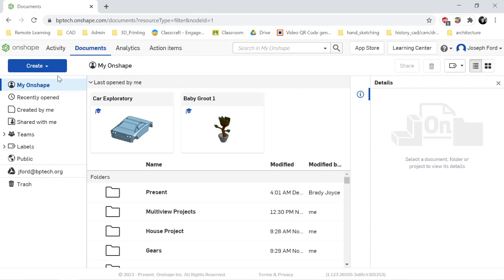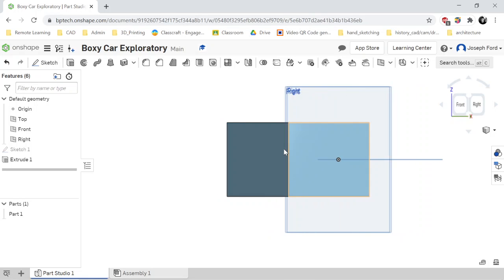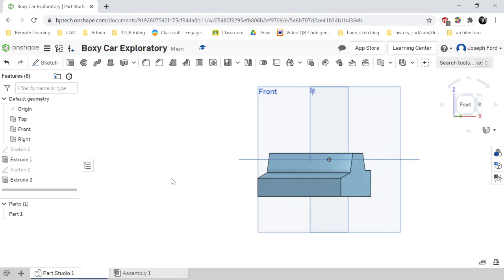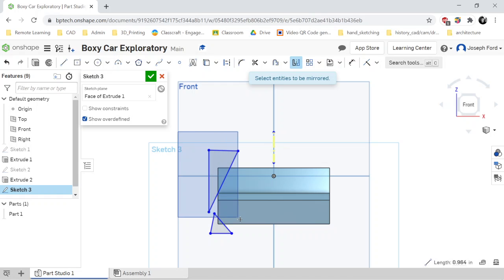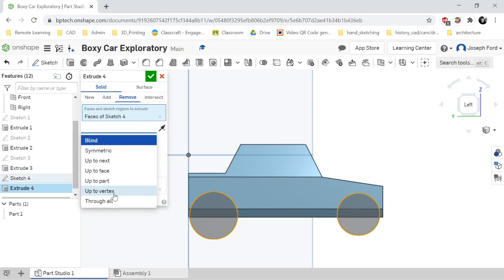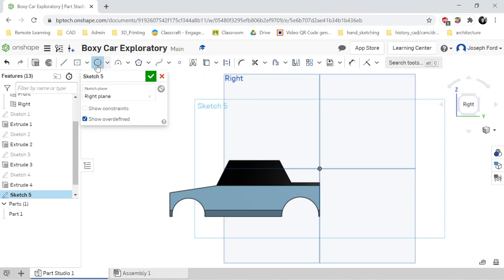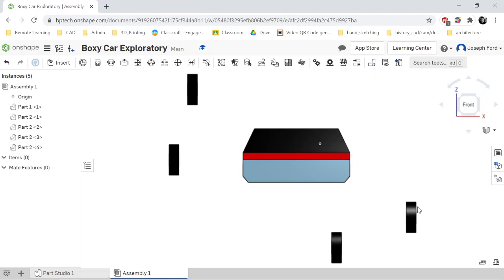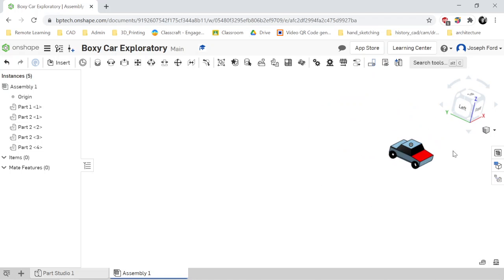Onshape Exploratory; Basic Boxy Car